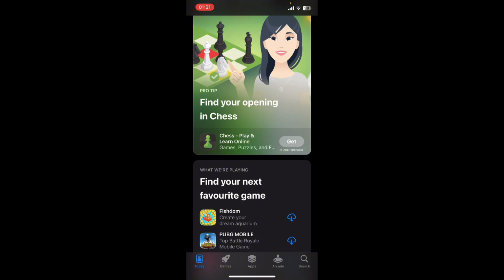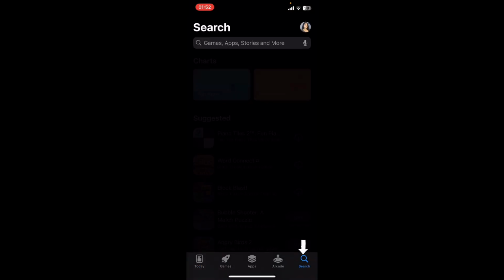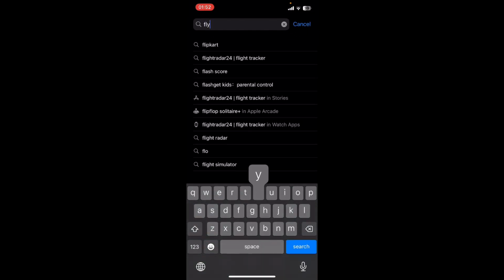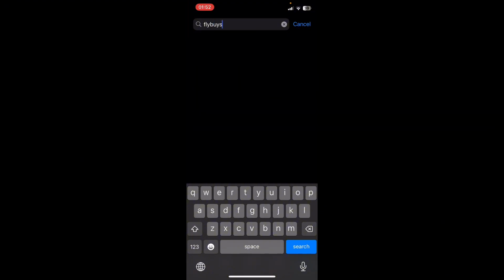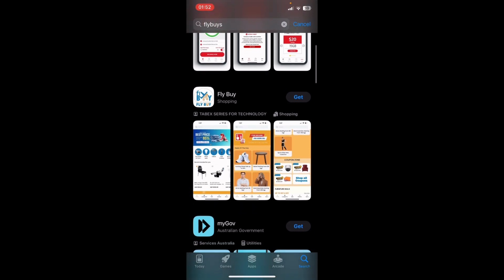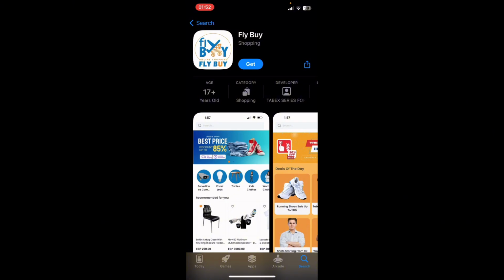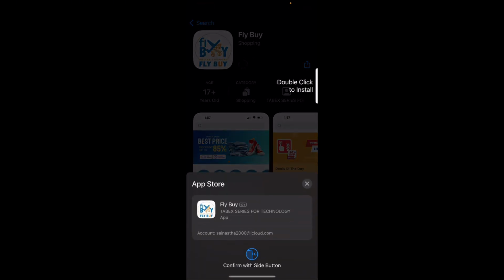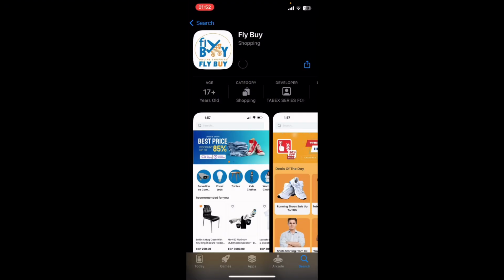How to Download Flybuys App 2024 | Get Rewards On the Go (2025)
Take your rewards program to the next level by downloading the Flybuys app. Learn how to set it up and start earning points for every purchase.